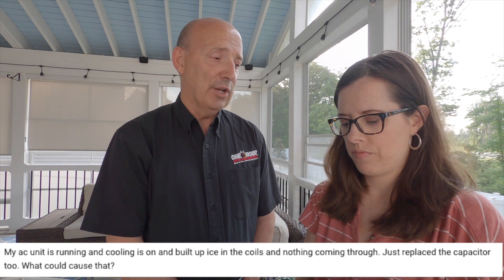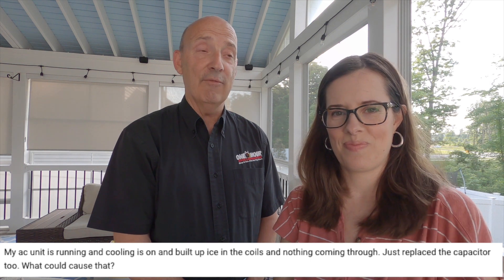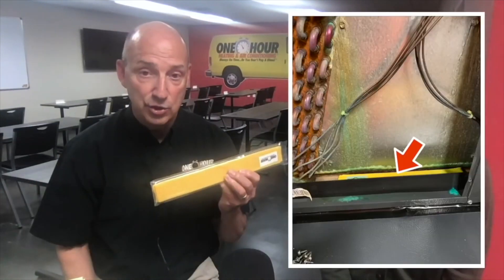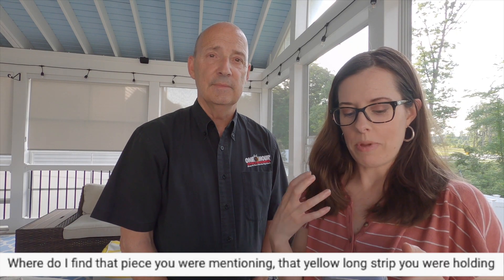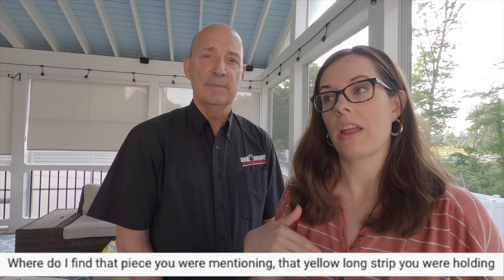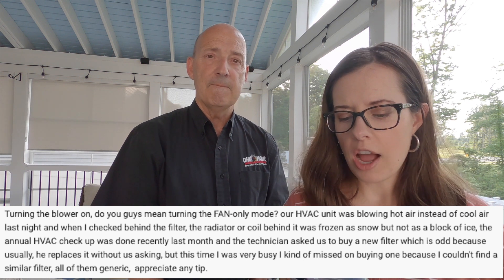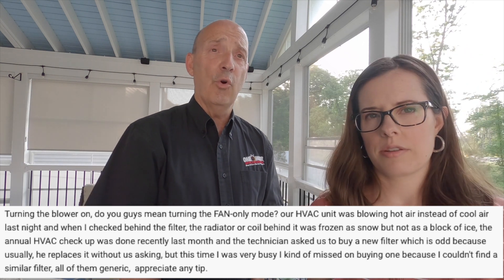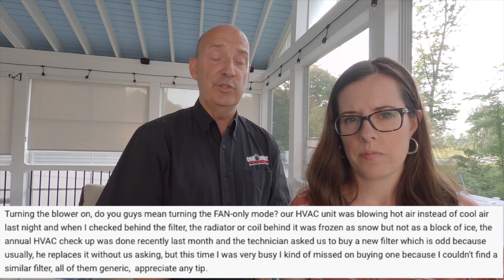HVAC Questions: What to do if you have ice on AC plus what do to if your ac is not cooling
Timestamps:
00:00 - My favorite new Dad joke
00:32 - What causes ice to build up on the coil
01:40 - What is a pan treatment for
04:20 - What to do when there is ice on the coil
06:06 - What to do when your ac is not cooling enough
06:54 - How do you find out your average cooling hours